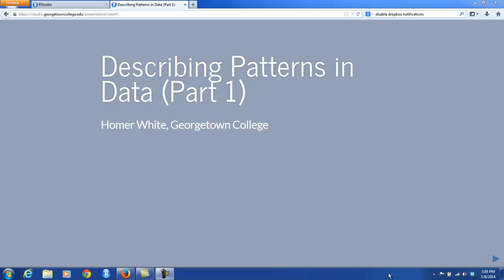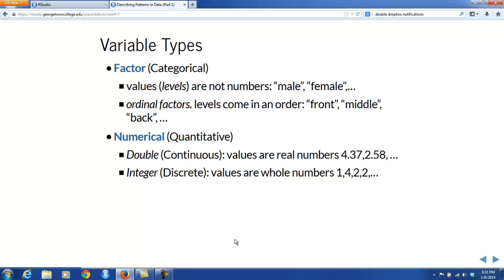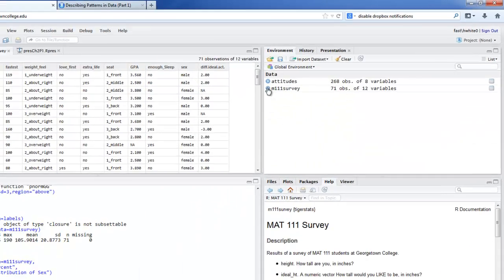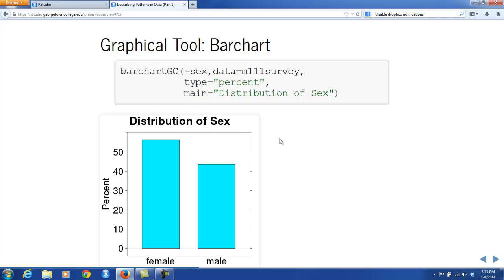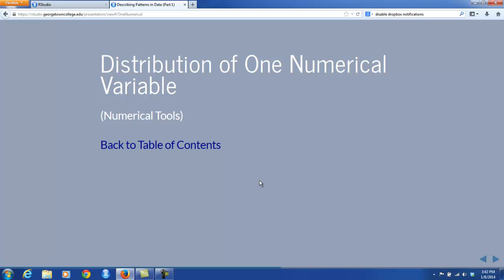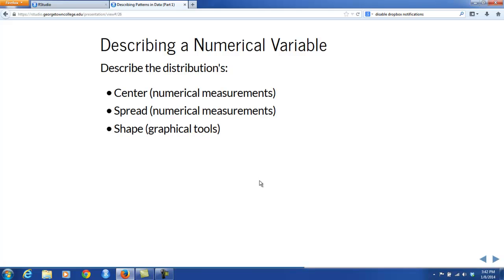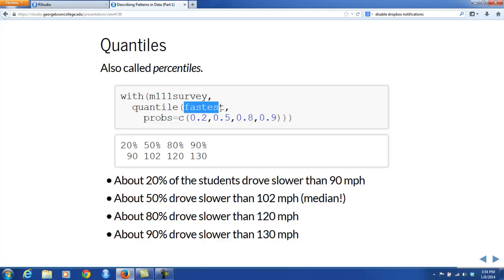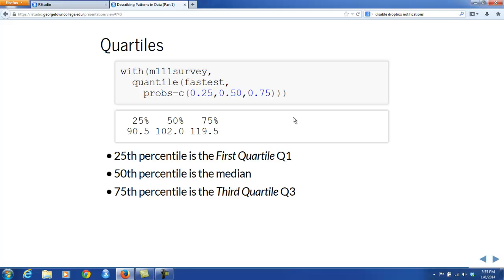Chapter Two Part 1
Basiv Descritpive Statistics:  Types of Variables, Research Questions, Describing one Factor Variable, investigating the relationship between two factor variables, numerical measures of center and spread for one numerical variable.